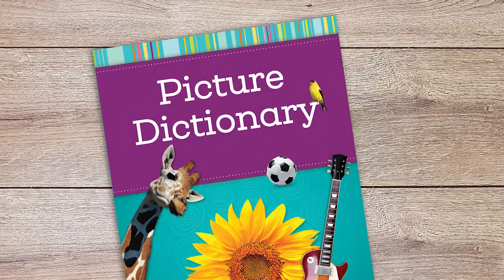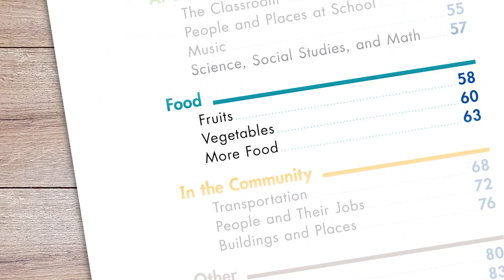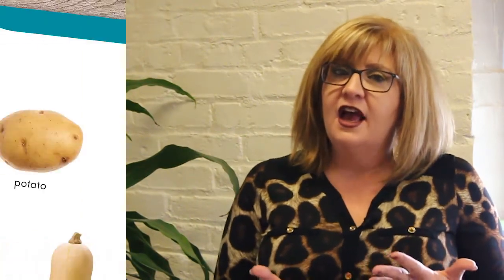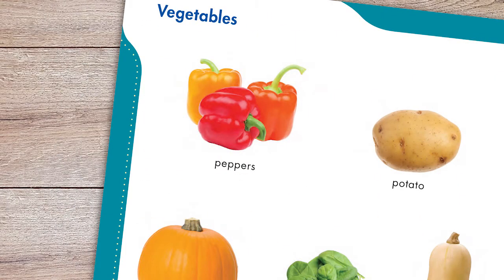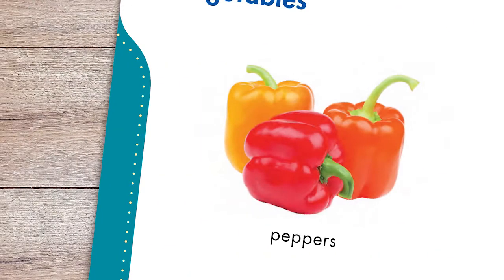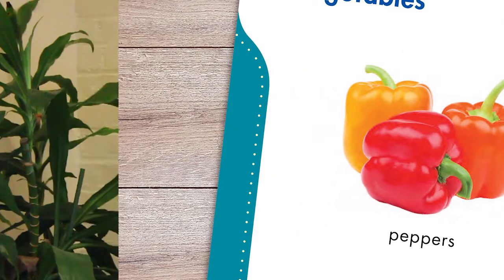Tips for Teaching English Learners Video Series: Using Visuals In Your ESL Lessons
If you’re teaching English language learners, you know that using visuals is not only important for successful learning, it’s imperative. Whenever possible, visuals should be a part of every lesson for all topics and content areas. Try this twist on the classic I Spy game.